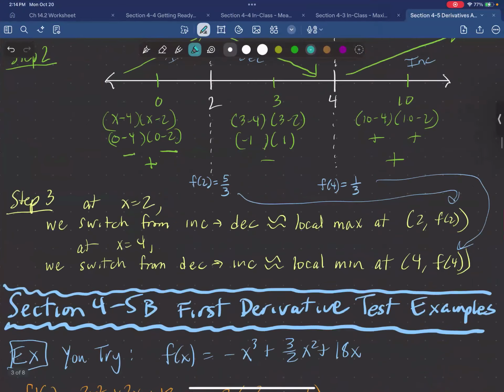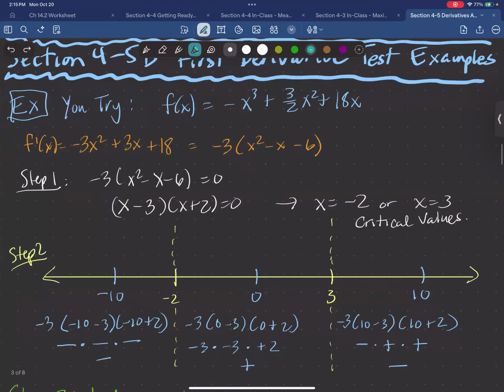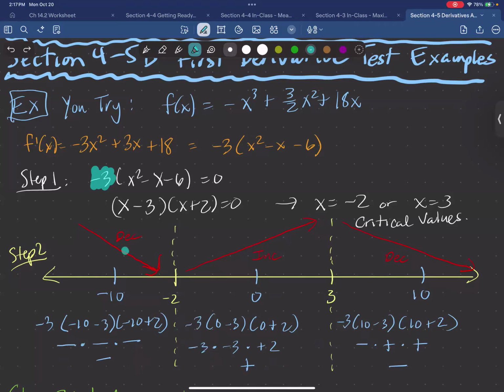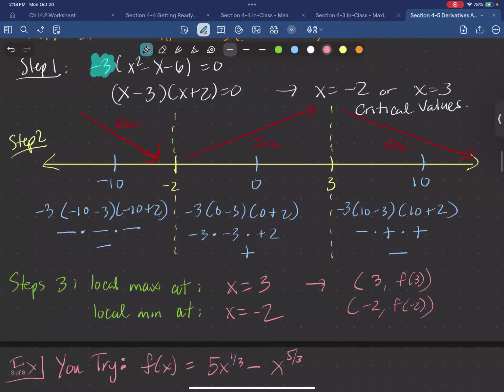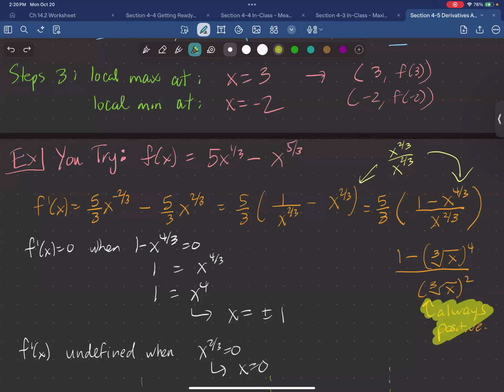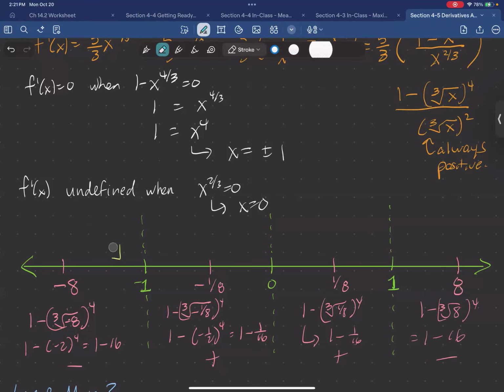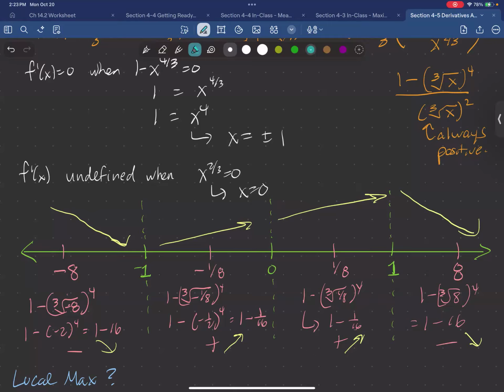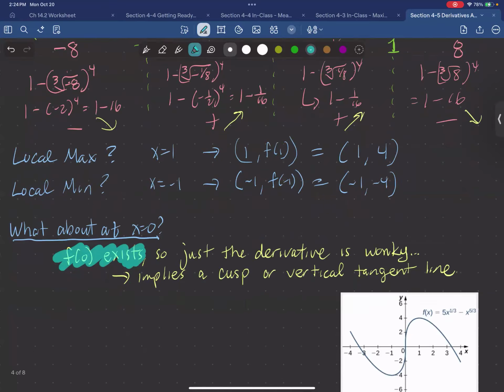Section 4.5B Derivatives And Shapes Of Graphs, 1st Derivative Test Examples